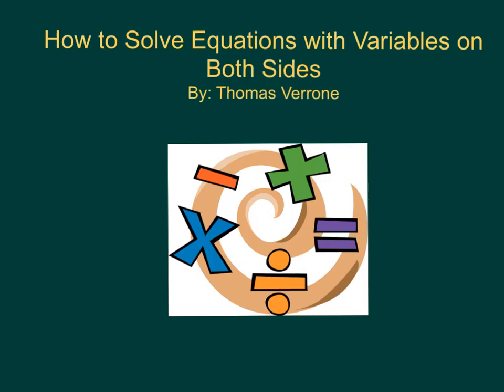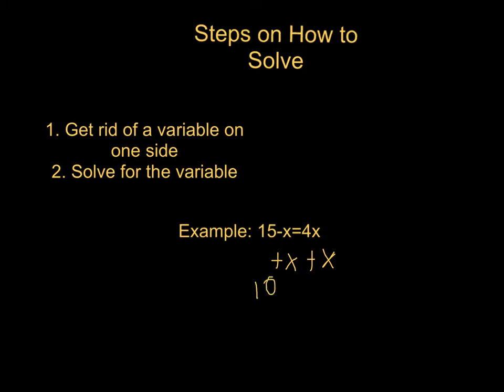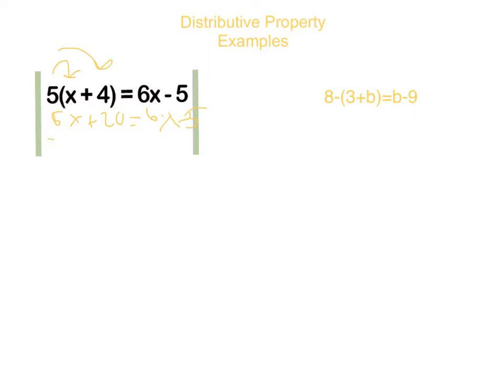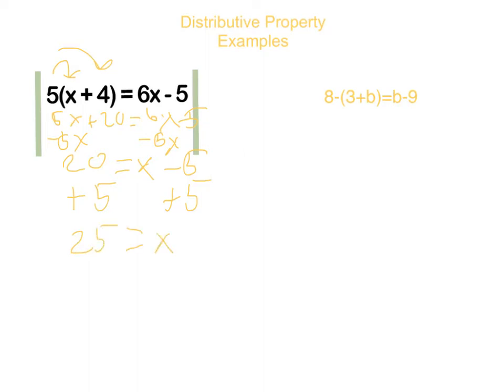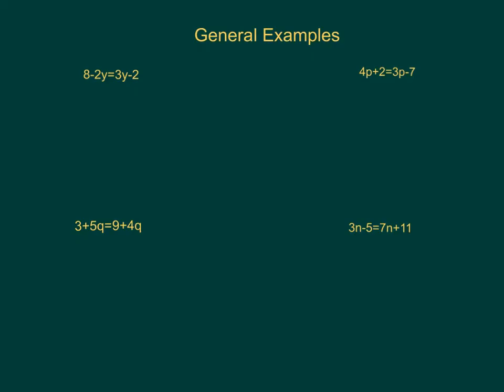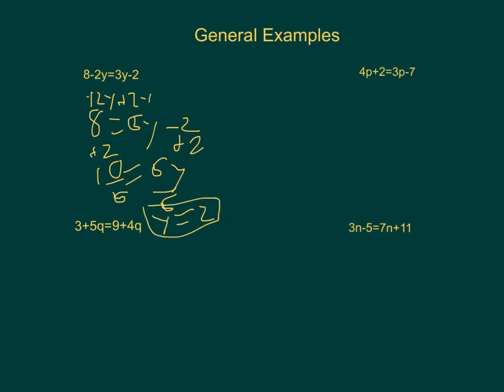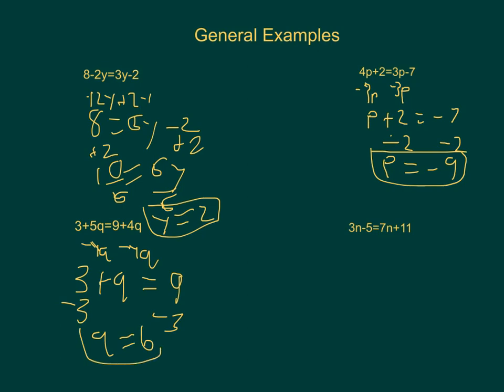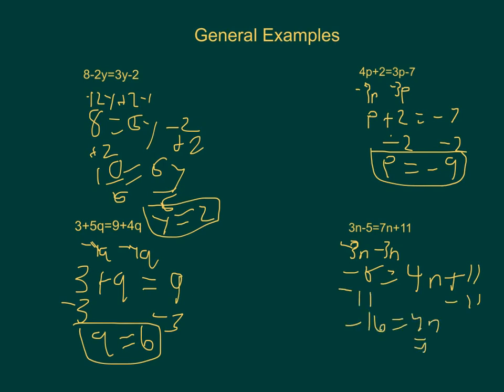Equations with Variables on Both Sides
A video showing how to solve equations with variables on both sides.